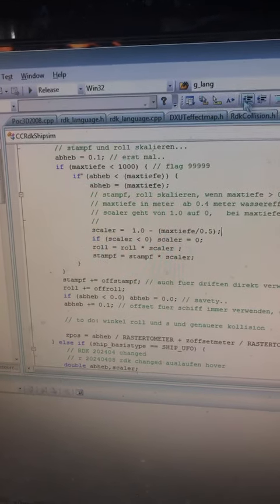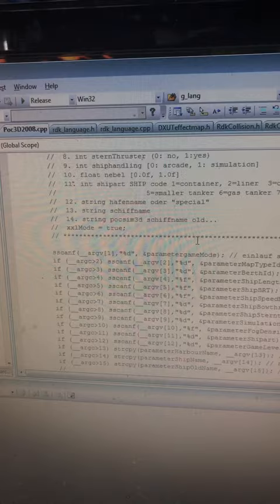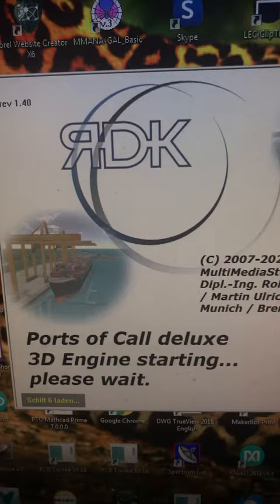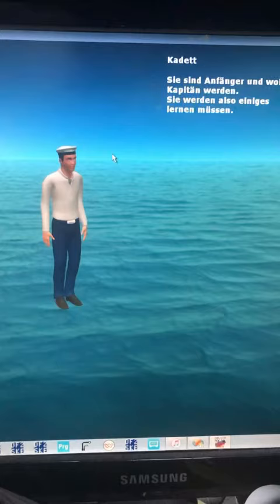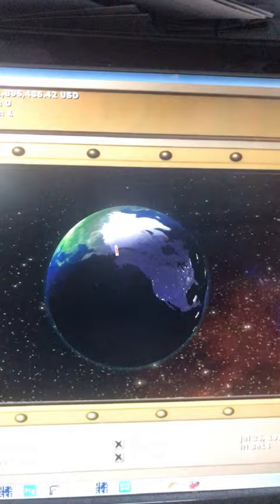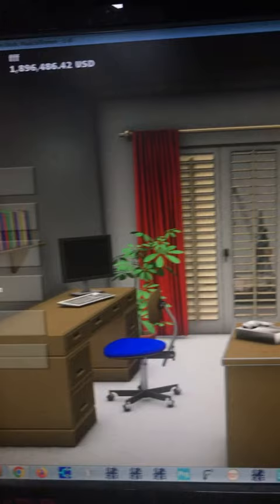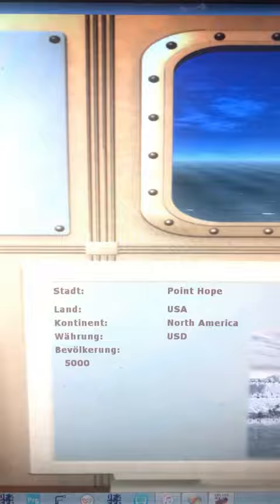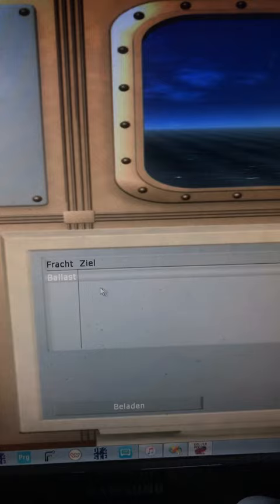Ports of Call DELUXE 2024 upcoming version in progress.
Embark on a thrilling nautical adventure with the upcoming 'Ports of Call DELUX 2024' update! 🚢 This latest enhancement to our beloved ship simulator introduces an array of new and somewhat exotic ships, ready to navigate the vast oceans in unparalleled detail. Get a sneak peek at what's on the horizon as we prepare to launch this exciting update, available soon for download.

In this video, we showcase a few examples from the upcoming deluxe version. 'Ports of Call DELUXE 2024' is powered by my own proprietary engine, designed to deliver a realistic and immersive maritime experience and also the classic trade simulation is integrated in 3D. Its based onthe odler Deluxe 2008 edition, some new vessels and also minor updates in the engine.

🛠️ Clearance Statement: I am the developer behind 'Ports of Call DELUXE 2024' and the creator of the engine used in this simulator. This video is intended to provide a preview of the upcoming update, showcasing the work and innovation that have gone into expanding the game's universe.

Happy sailing!